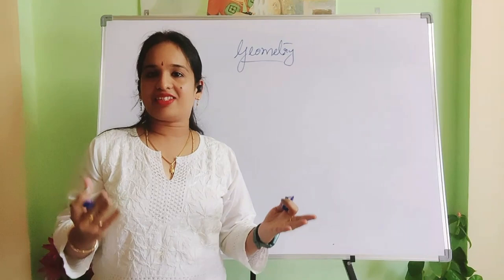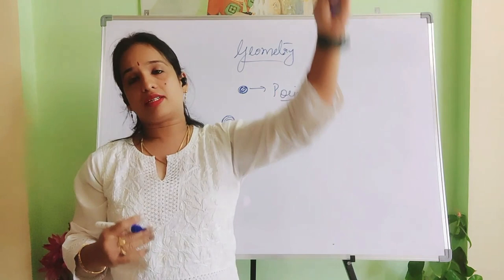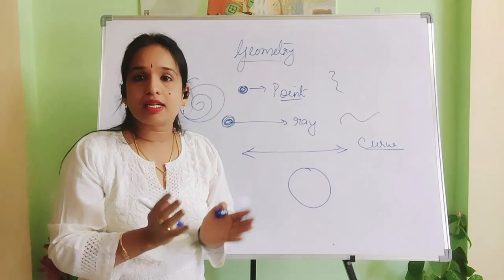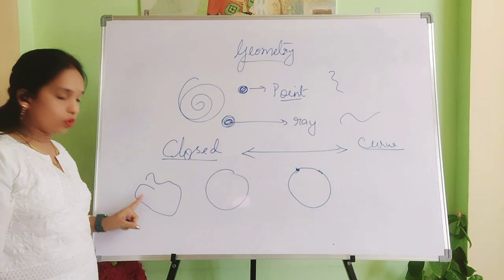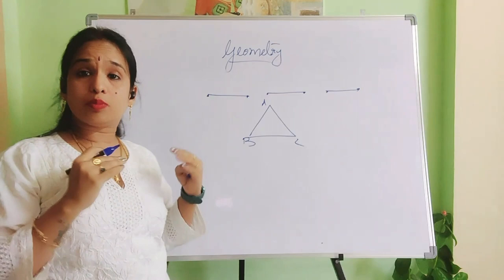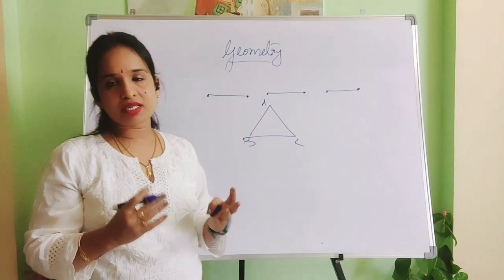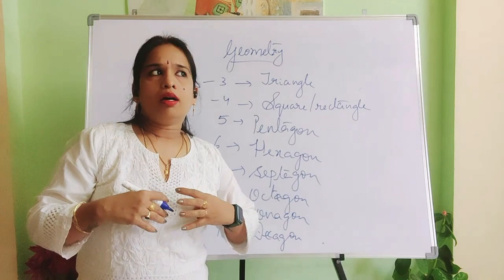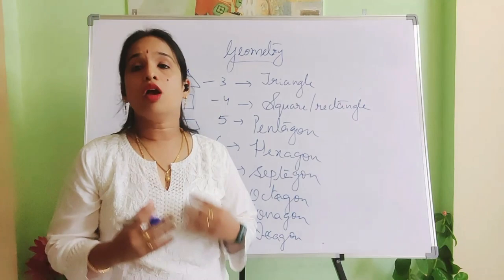Geometry Around Us | Lakshmi Prasanna | Episode 1 | MatheMavens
Hello students! I am Lakshmi Prasanna and today I will discuss basic geometrical ideas with you all in this interesting video session. hope you like the video!